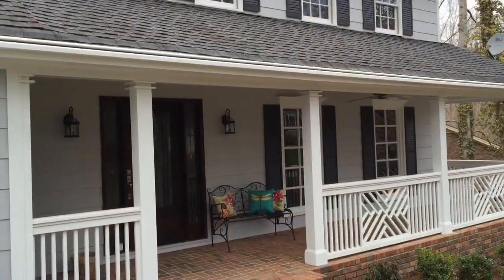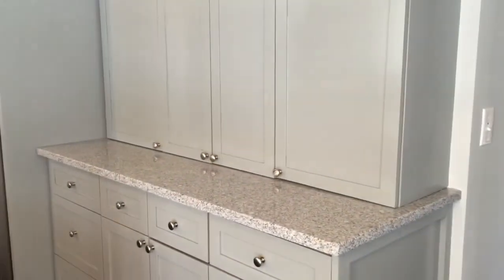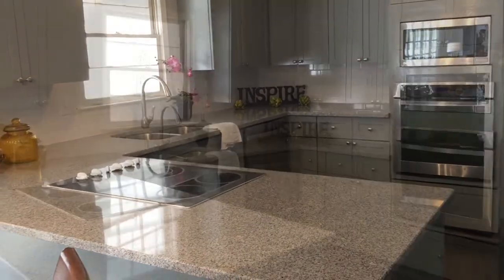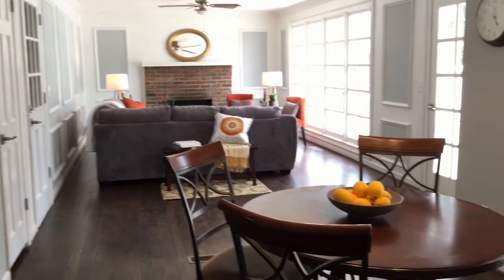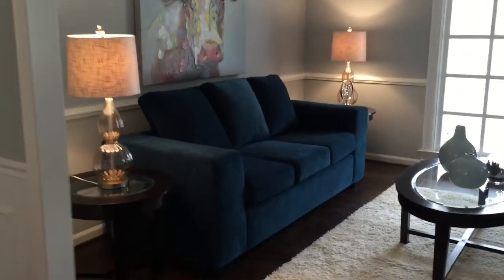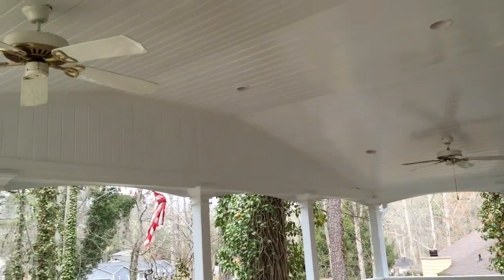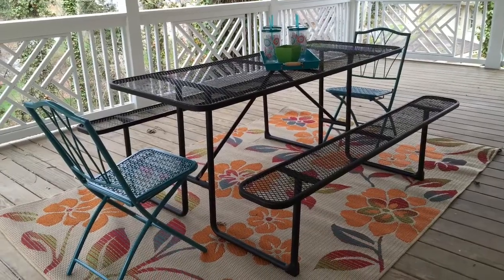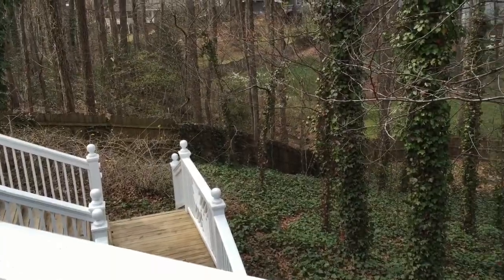3615 Garrards Xing, Roswell, Ga 30075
Prime real estate with this desirable Roswell location (close to down town & historic roswell) but low Cobb county taxes. A must see with the Trifecta of top schools & top notch renovation - fresh, trendy, vibrant, unexpected & beautiful. rocking chair front porch, huge covered back deck and large uncovered deck, private back yard fenced. Entertainers dream kitchen and flow. Open floor plan- with wall removed that once closed in and separated the family room and kitchen - now allows sunlight to pour into both rooms and join them. Granite & custom cabinets. Come see for yourself! It won't last long. It's the perfect spot to call home!